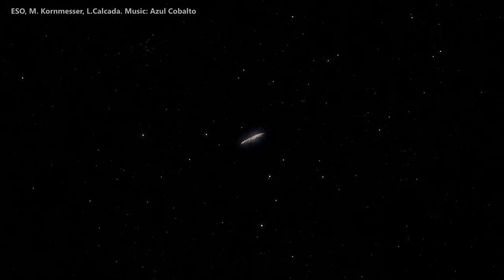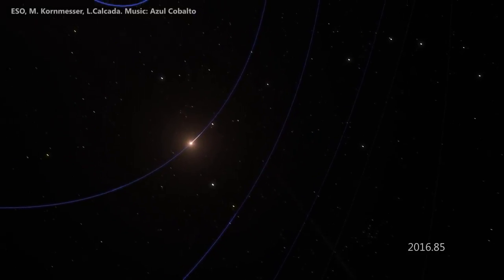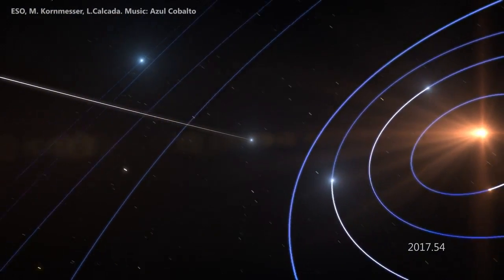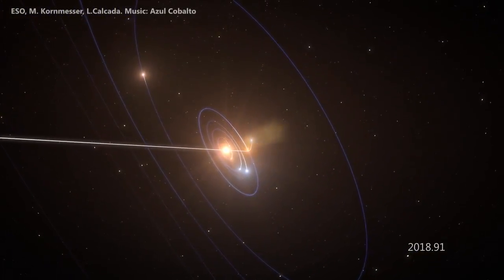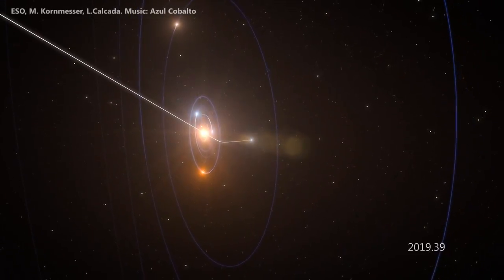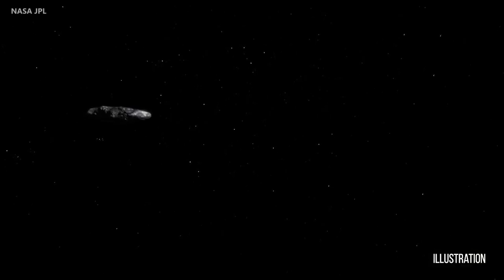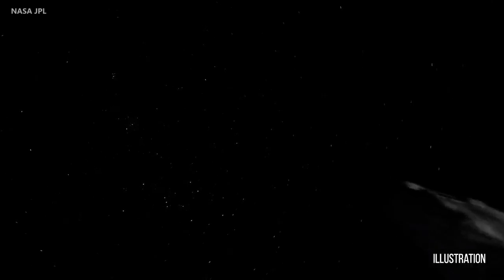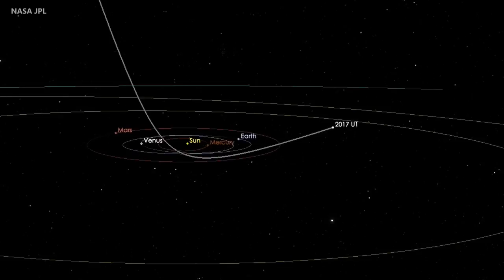Visiting Interstellar Object Given Hawaiian Name (Nov. 20, 2017)